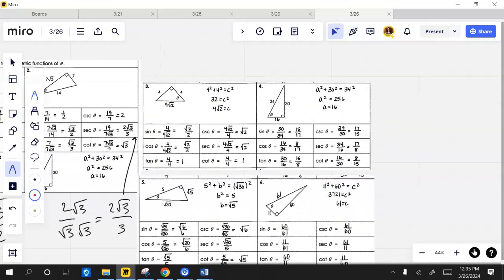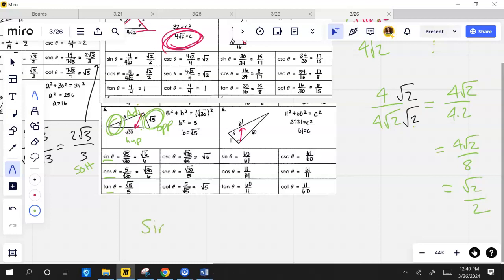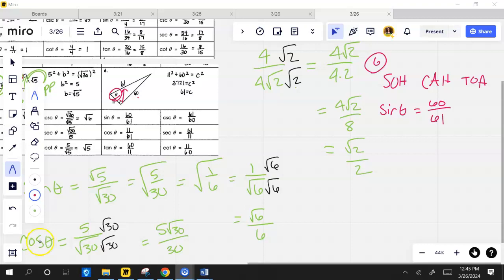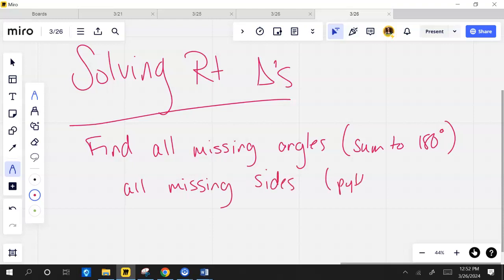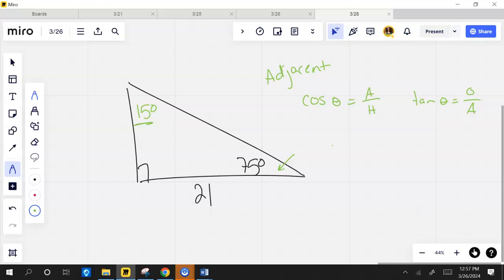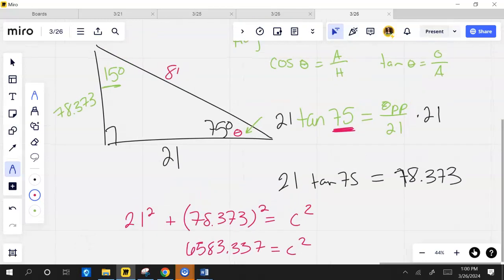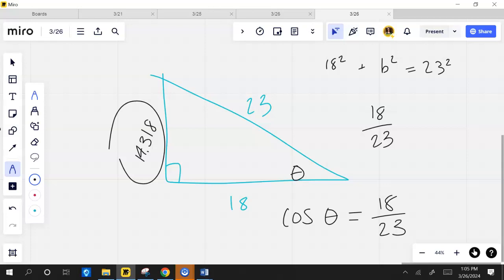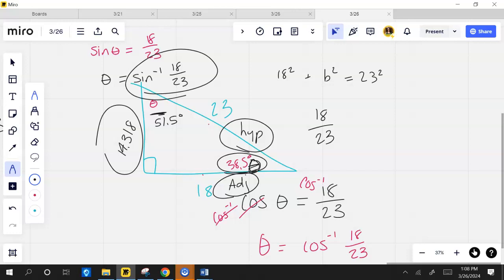Solving Right Triangles